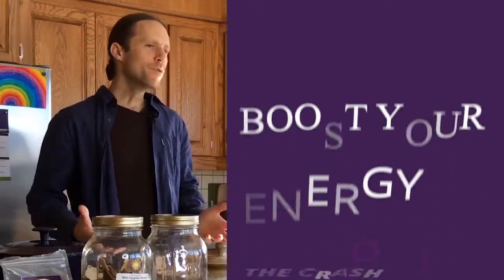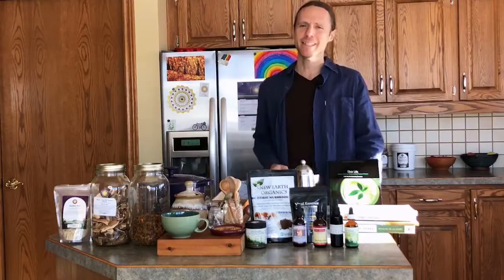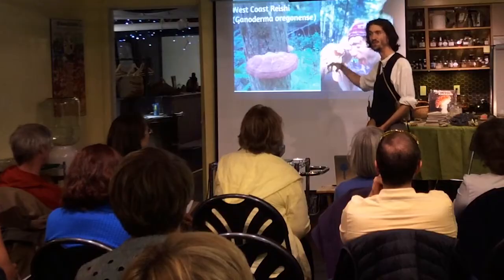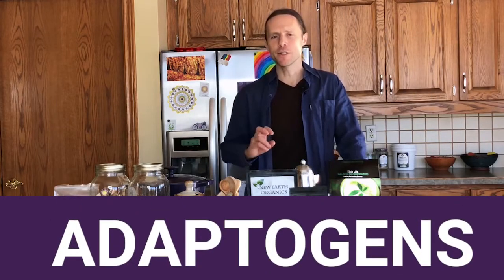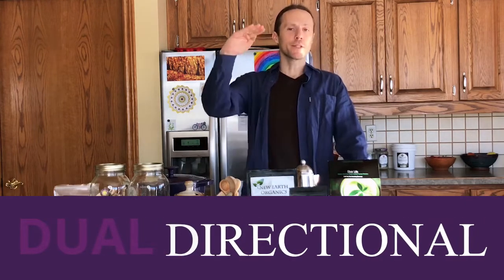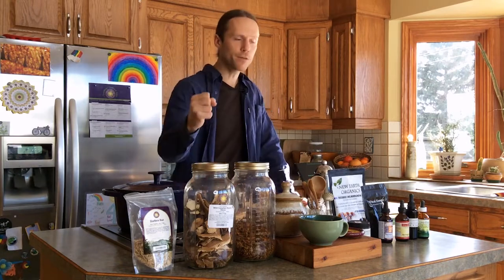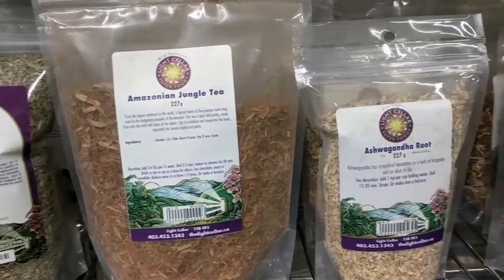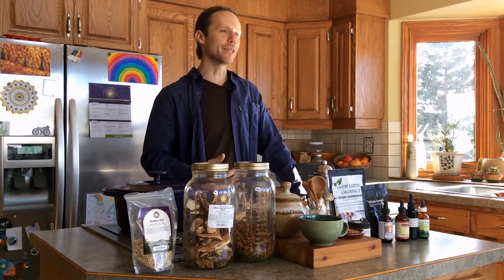Coffee recipe w/o the crash I Easy Upgrades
Have you ever wanted to learn how to boost your energy without the crash, support your adrenals and all your other key organs and systems, as well as help boosting your immunity while drinking and enjoying your coffee?

In this video I will tell you how.

★★ OUR PRODUCTS: ★★

Learn delicious, easy and nourishing elixir recipes today! From sweet and savoury to hot and cold versions, this recipe book is perfect for everyday life. Live the elixir life!
Purchase your online book or order a physical copy today!

*This content is strictly the opinion of Malcolm Saunders and his or her guest, and is for informational and educational purposes only. It is not intended to provide medical advice or to take the place of medical advice or treatment from a personal physician. All viewers of this content are advised to consult their doctors or qualified health professionals regarding specific health questions. Neither Malcolm Saunders nor the publisher of this content takes responsibility for possible health consequences of any person or persons reading or following the information
r medications, should consult their physicians before beginning any nutrition, supplement or lifestyle program.in this educational content. All viewers of this content, especially those taking prescription or over-the-counter medications, should consult their physicians before beginning any nutrition, supplement or lifestyle program.